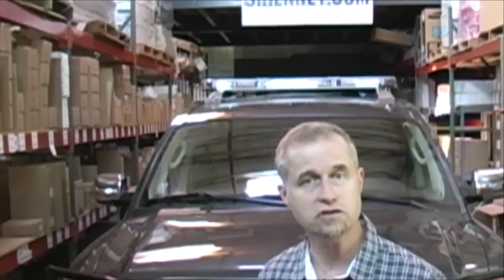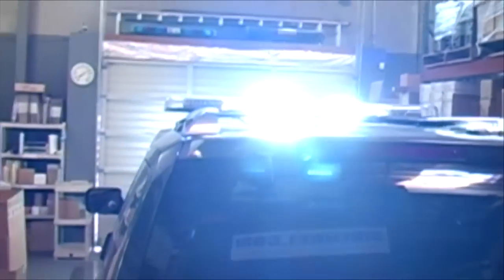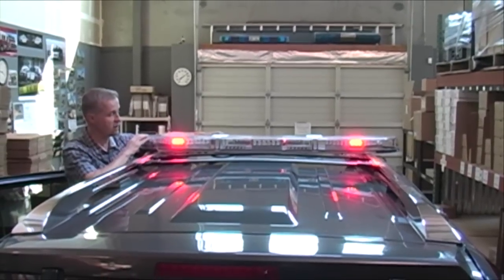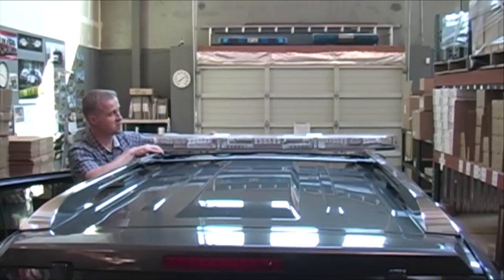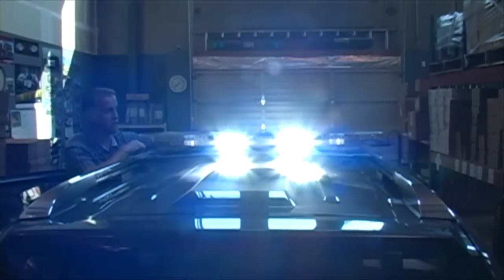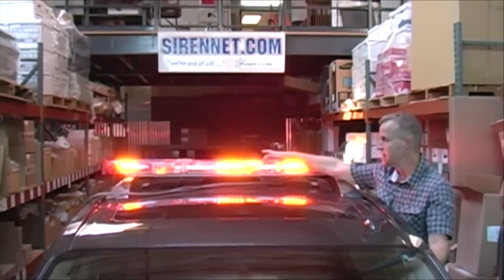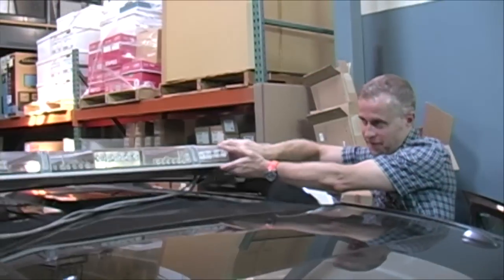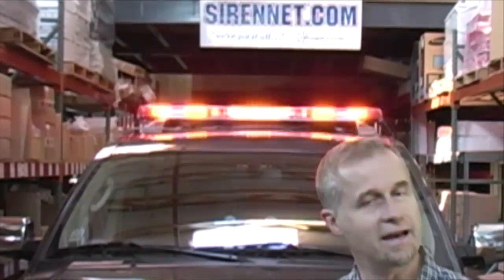Sirennet Wrecker LED Lightbar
The Sirennet Wrecker LED Lightbar is a low cost LED Lightbar for the budget conscious customer. This lightbar features state of the art optics for a wide, bright intense signal. The Sirennet Wrecker LED Lightbar has a clean, simple design with integrated center reflector mirrors. This is a value priced lightbar targeted at the Car Carrier, Wrecker, Road Crew, Utility and Volunteer markets. The Sirennet Wrecker LED Lightbar has a 5 Year Factory Warranty.

Features:
No-nonsense, no frills economy LED Lightbar your budget will love.
40 degree modules for optimal off angle performance.
Bar provides uninterrupted signal across the entire length.
Work/Take Down Lights & STT Modules do not interfere with inboard warning modules.
Optional Stop/Tail/Turn Modules available.
State of the art optics for a wide, bright intense signal.
4 different configurations available with integrated center reflector mirrors standard.
Available with Amber LED modules only.
LED Work Lights and Take Downs.
Lightbar has 27 eye-catching flash patterns.
3 Mounts available in Headache Bracket, Low Profile Fixed Bracket or Flat Mount (hardware only).
Operating Voltage: 10 - 16 Vdc.
Current Draw (@ 12.8 Vdc):

    Warning Modules: 0.5 Amp (Average) 1.0 Amp (Max).
    LED Take Downs: 1.0 Amp (Average) 1.0 Amp (Max).
    LED Work Lights: 1.0 Amp (Average) 1.0 Amp (Max).
    STT Modules: 25 mA (Average) 46 mA (Max).

Lightbar is just 3" high with a 11.25" width.
Offered in 55" length only.
5 Year Factory Warranty.